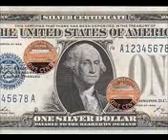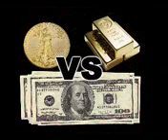GOLD VS DOLLAR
Хотите выгодно инвестировать деньги? Тогда заходите на мой блог